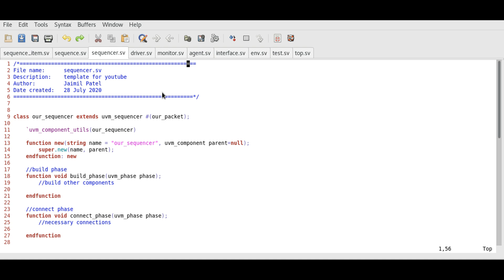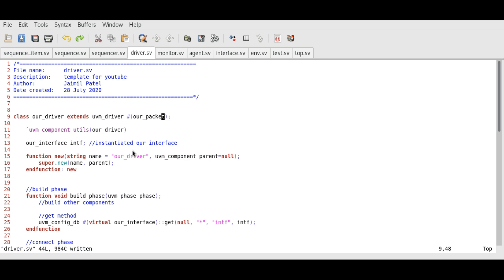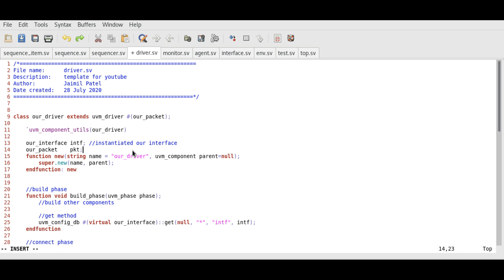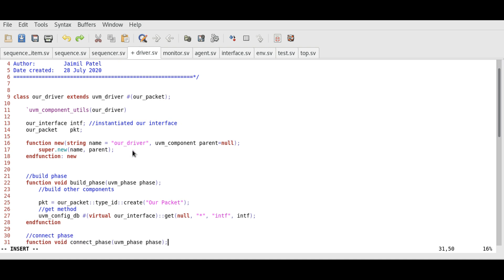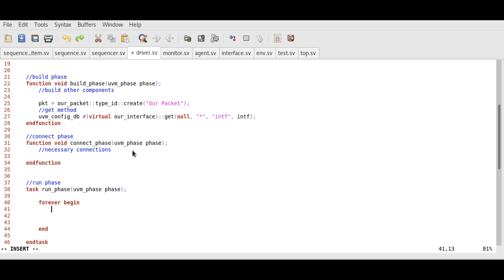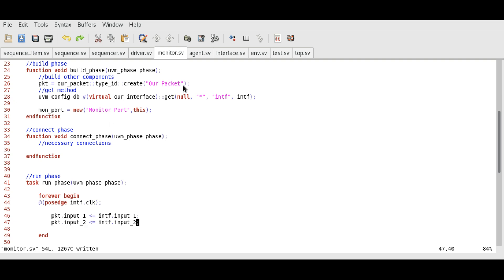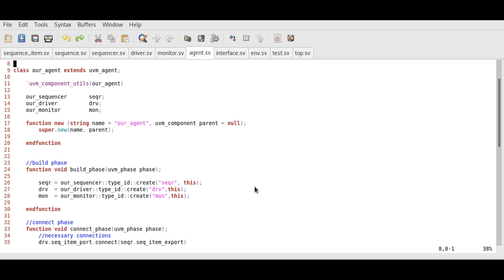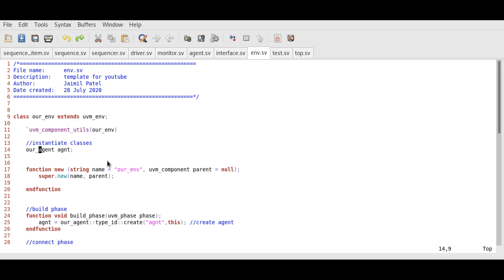UVM Simplified (#11 Piecing it together) (Part: 2 Inside the Agent)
In this video, we will finalize Sequencer class, Driver class, Monitor class which are encapsulated by AGENT class.

|| SOCIAL MEDIA ||